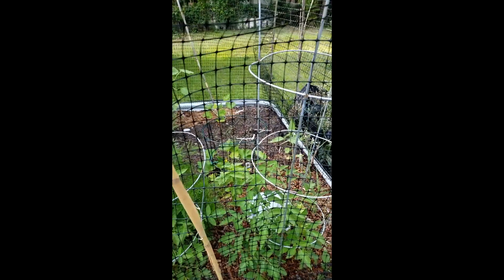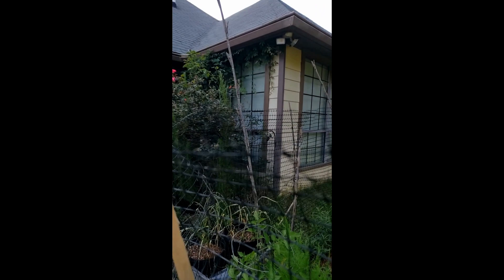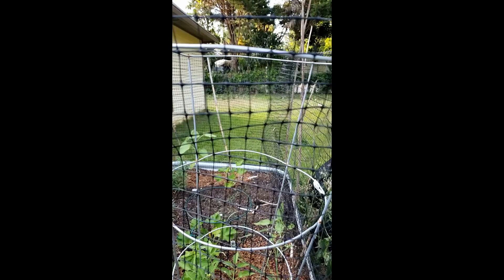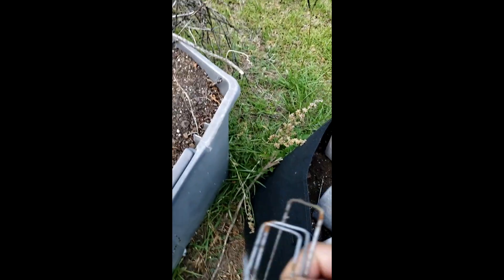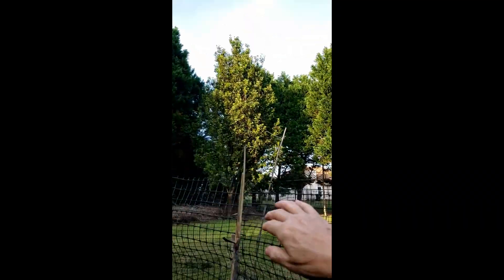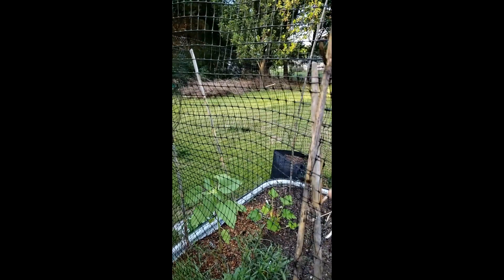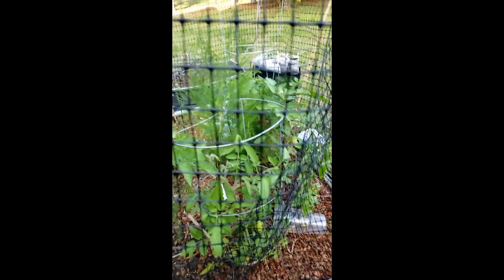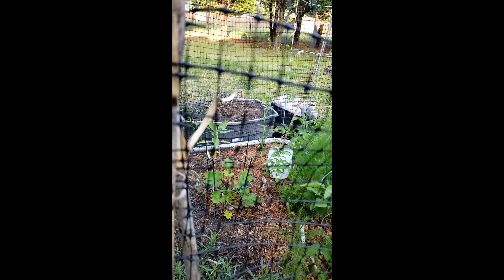Using Fences and Nets to Protect Sunflowers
In response to a prior video on protecting sunflower seedlings from pests, a viewer expressed concern over birds attacking his seedlings.  The way my garden is set up, that is not such an issue until later when the flowers are turning into seeds that I can harvest.  Strategies and methods for fencing/netting protection of sunflowers from above, below and around the sides are discussed and shown.  A couple of years ago I started this make-shift fence in a hurry the morning after some rabbits ate some of my sunflower seedlings.